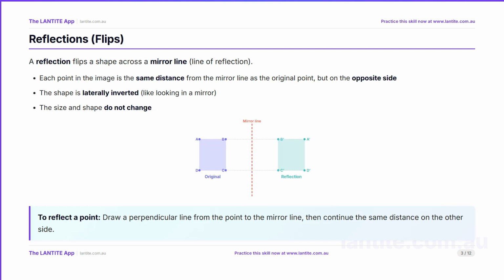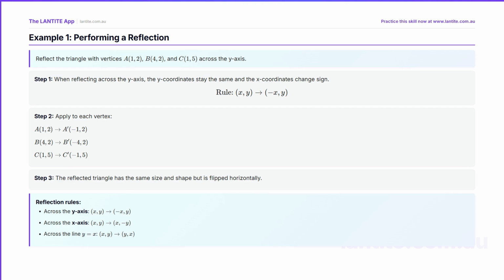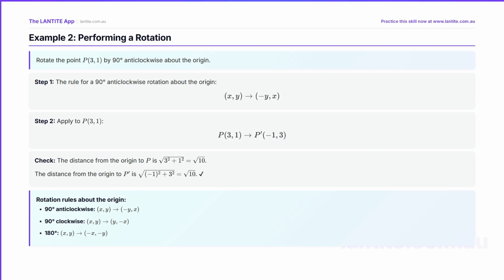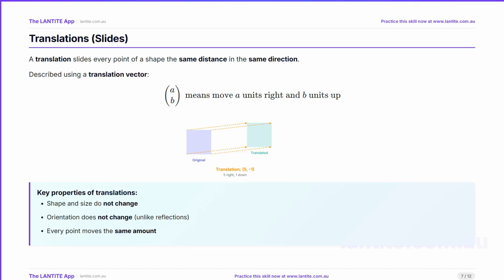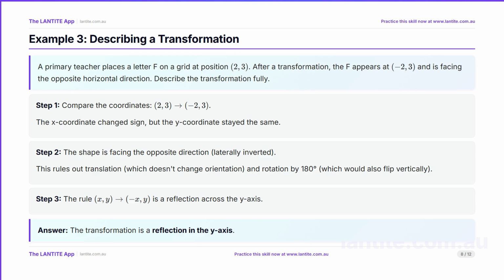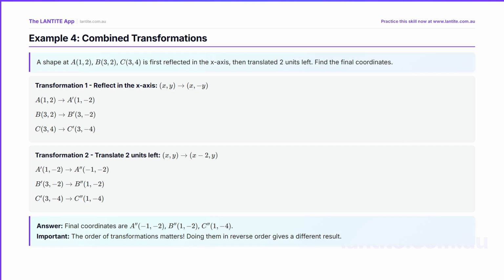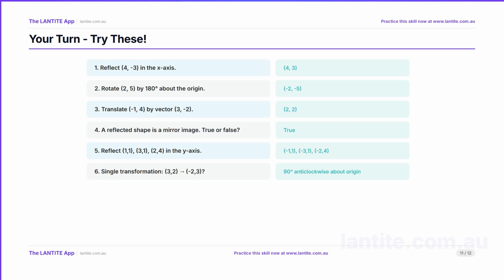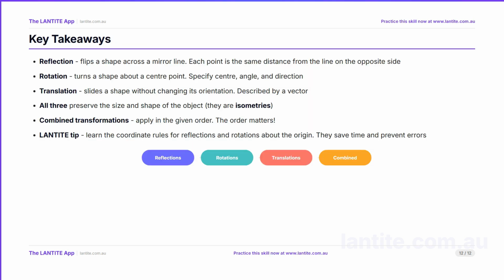Transformations | LANTITE Numeracy (Part 36/47)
Transformations - LANTITE Numeracy Preparation (Part 36/47)

Reflections, rotations, describing and performing transformations.

Topics covered in this lesson:
  • Identify Reflections
  • Identify Rotations
  • Describe Transformations
  • Perform Transformations
  • Combined Transformations